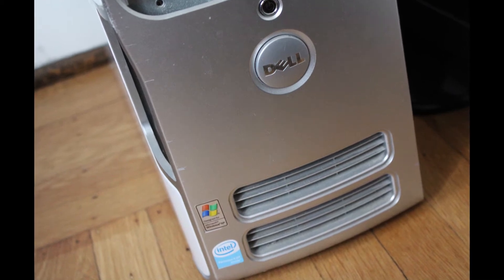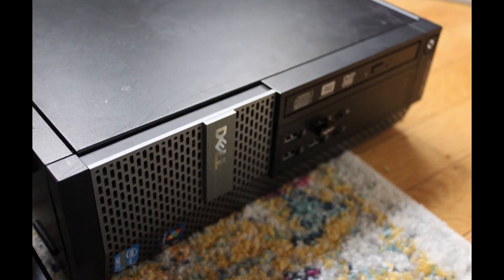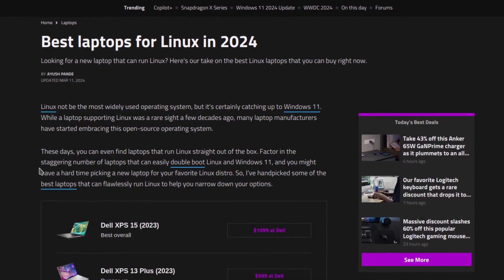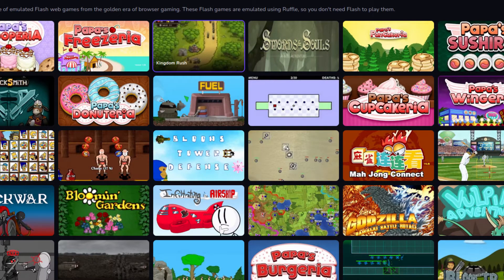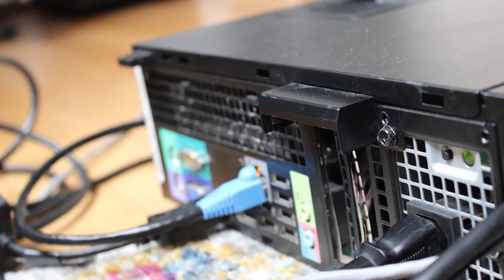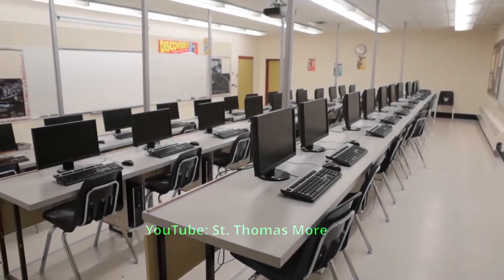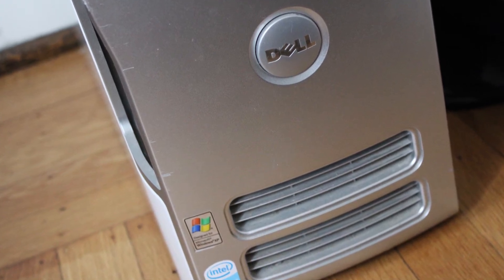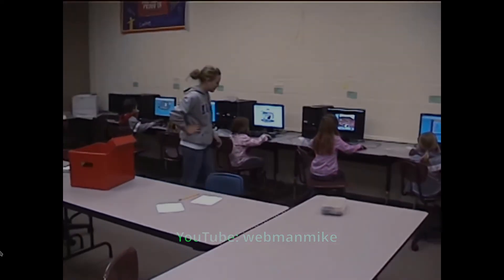Which Computer is Best for Linux?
A short retrospective on dell computers and their compatibility with Linux.